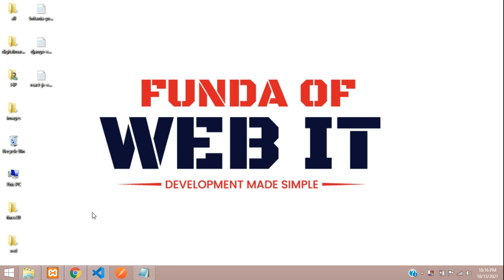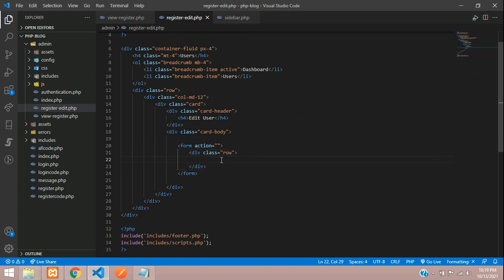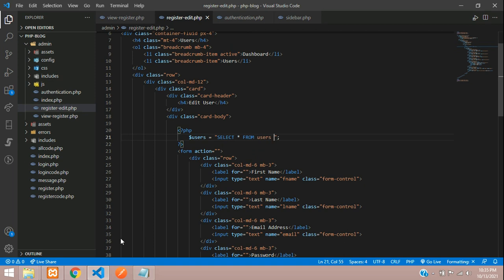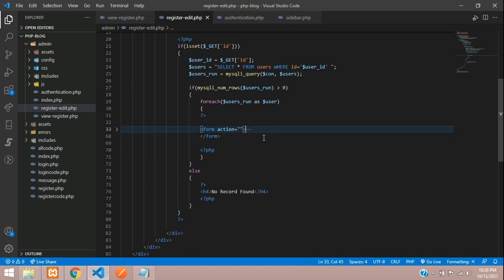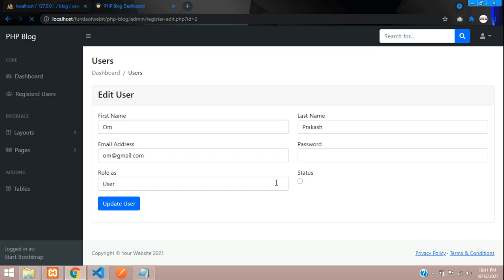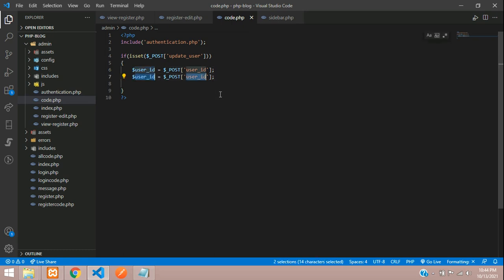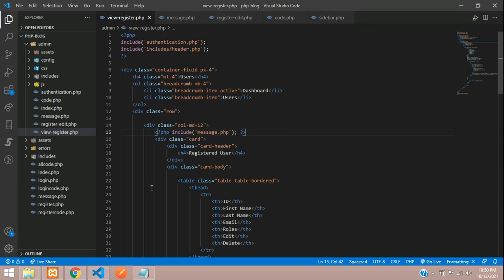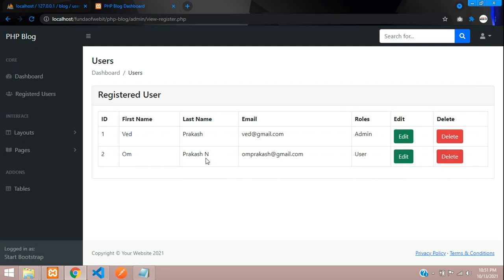PHP Blog Admin Panel 8: How to edit update registered user data in php mysql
In this video, I have taught how to edit and update data into database in php mysql.